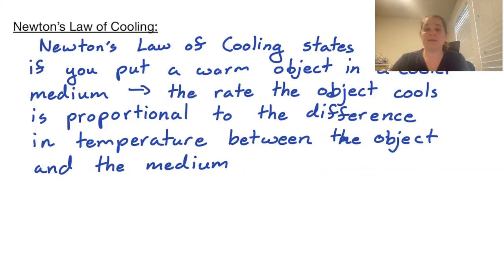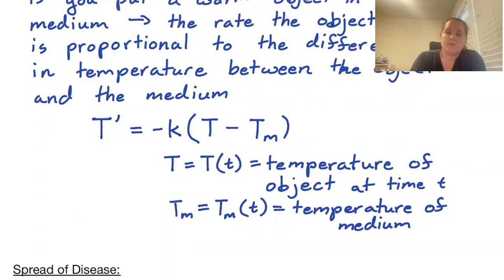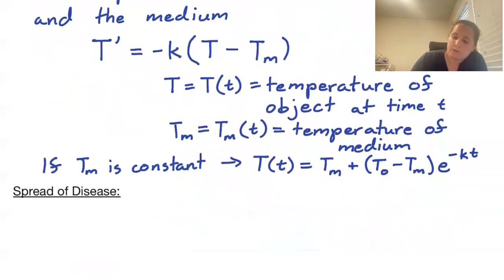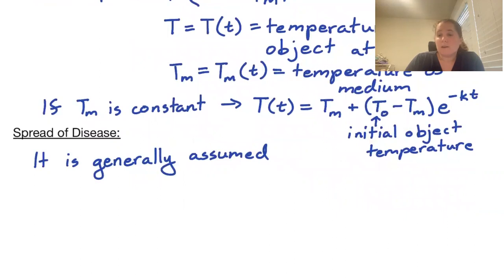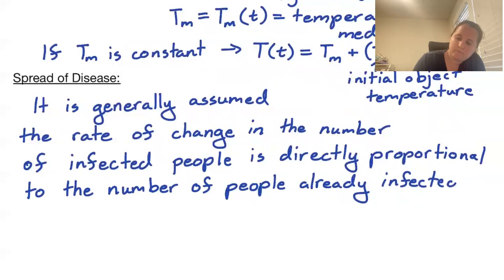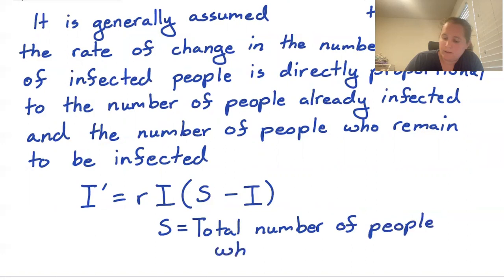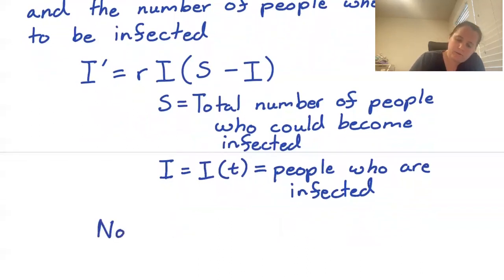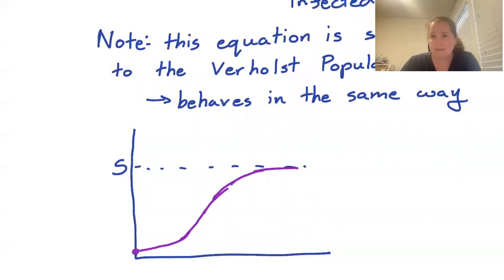DiffEQ Section 1.1, part 2: Other Mathematical Models